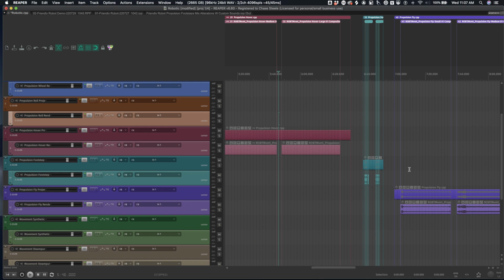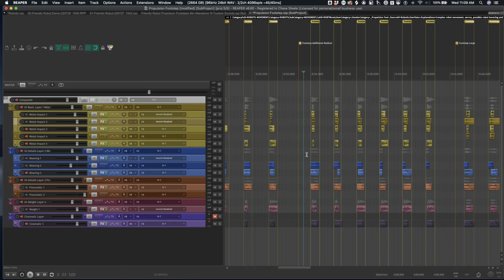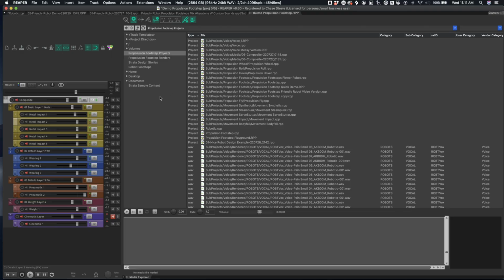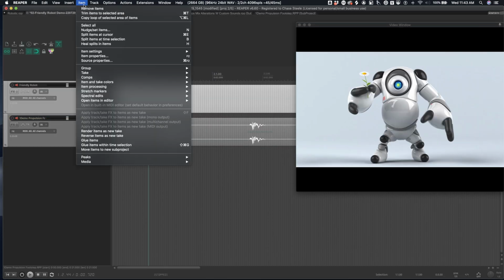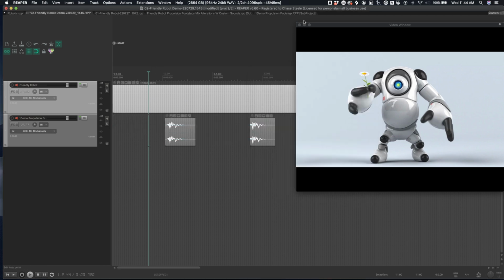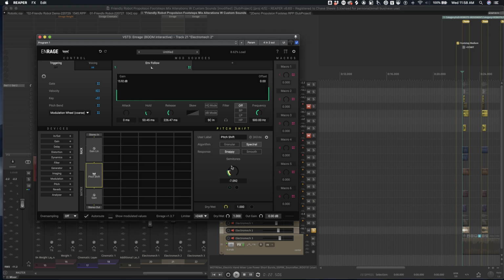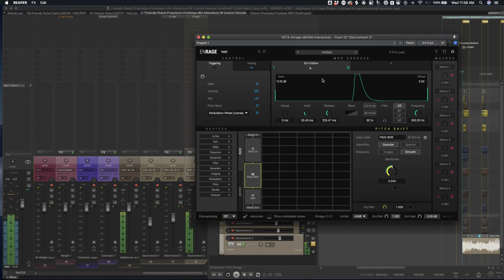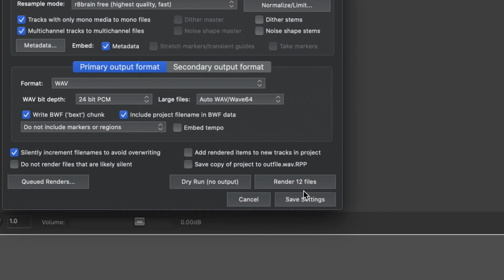Strata: Linear Design